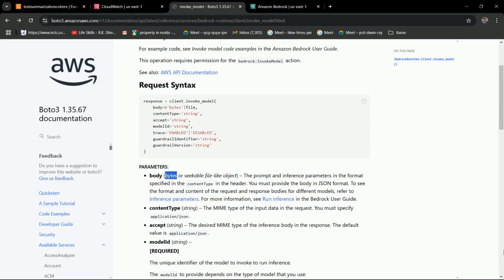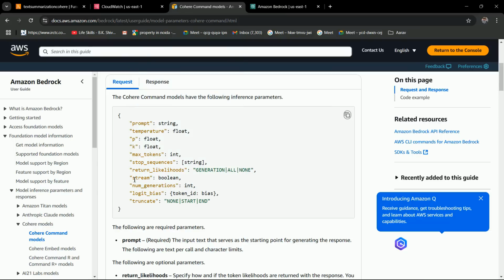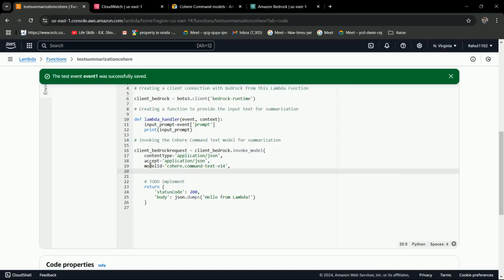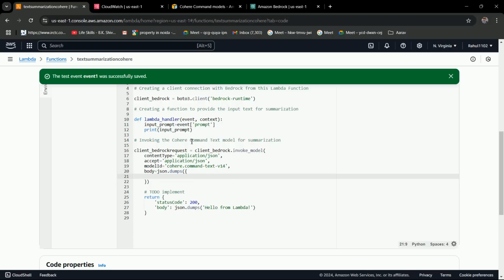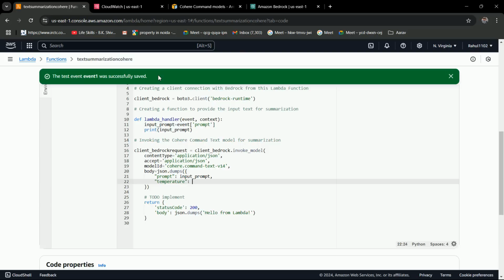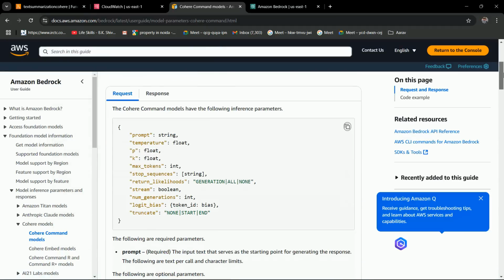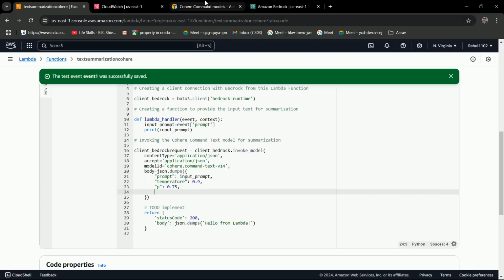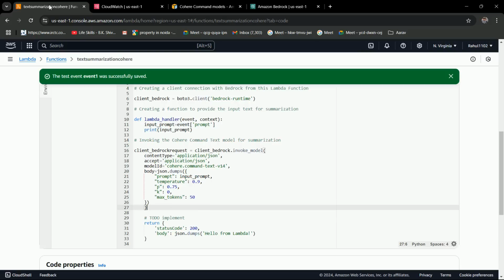Supplying Model Inference Parameters-8